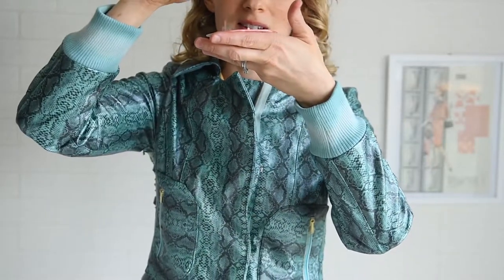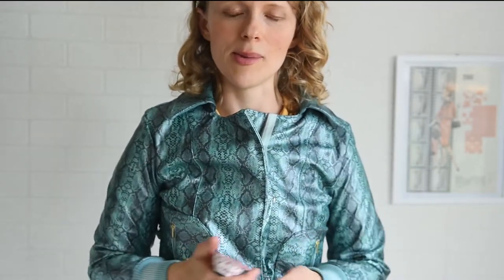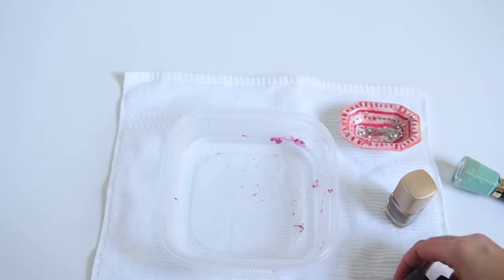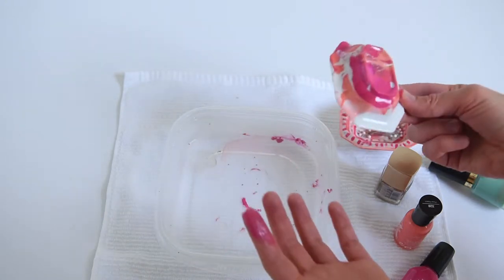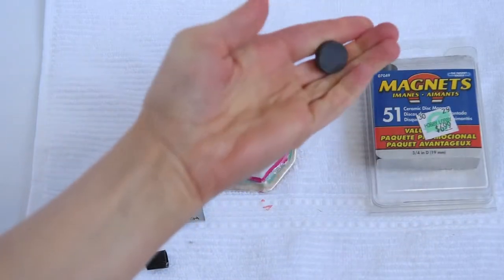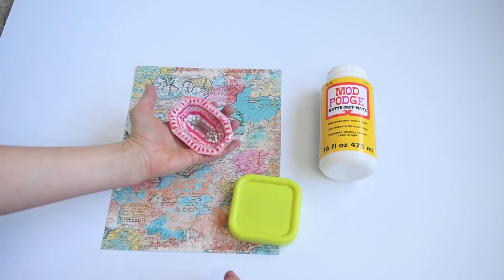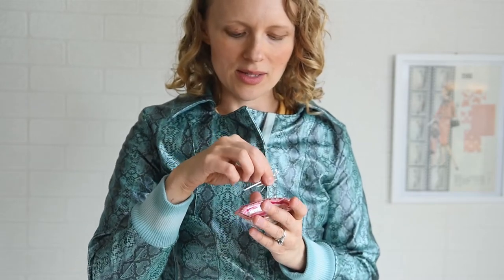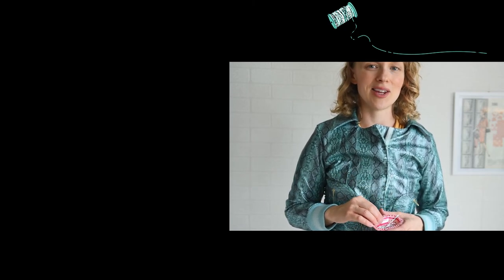How to make a magnetic pin cushion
A magnetic pin cushion can be a total star in your sewing room if you've ever been unfortunate enough to step on a pin.  But commercial magnetic pin cushions like Grabbit (awesome!) and the Dritz magnetic pin cushion are pretty darn boring despite being crazy functional.

So here's how you can make your own magnetic pin cushion that's as pretty as it is useful.  Bonus: I'm showing you how to take the commercial magnetic pin tray or pin bowl you might have and make it cuter without losing all that pin sucking power.  Either way you'll end up with a pin holder that will do its job without being a snore.

Make one for yourself or as fast handmade gift for a sewing buddy.

Written version of this tutorial with full instructions for 3 different versions of magnetic pincushions

Join the Elizabeth Made This newsletter for access to the growing Resource Library filled with helpful sewing advice, free patterns, and other exclusive content

song: Bitters at the Saloon by Bird Creek